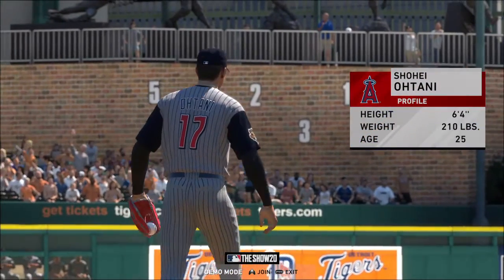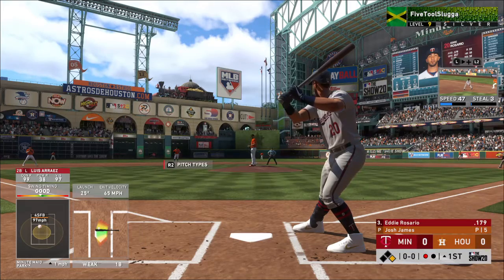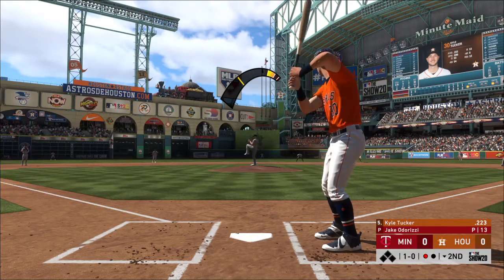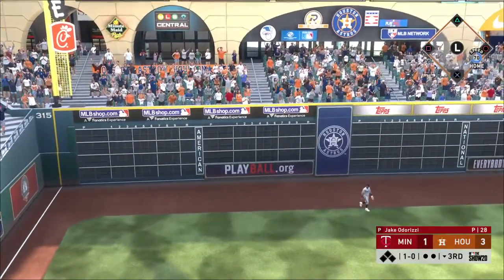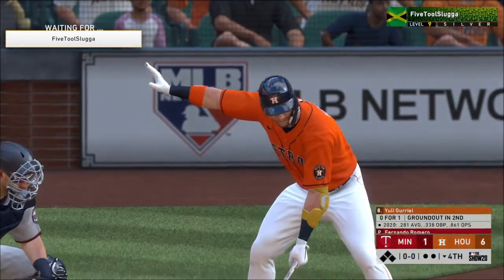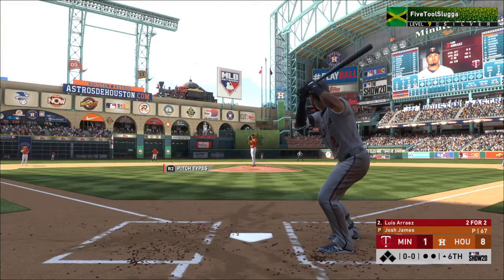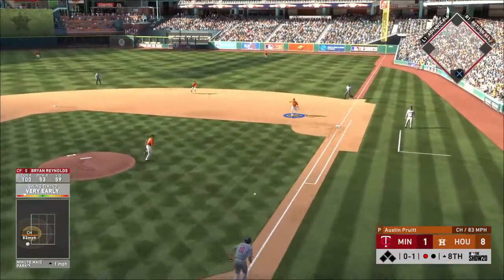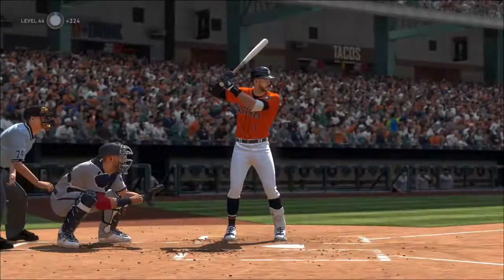Twins vs Astros 39/114